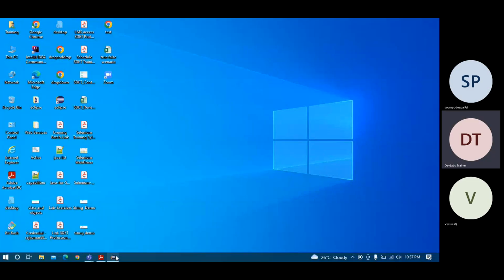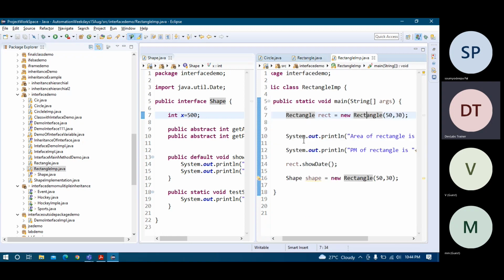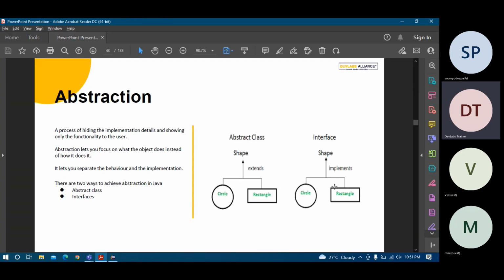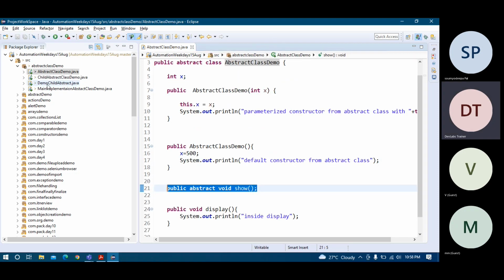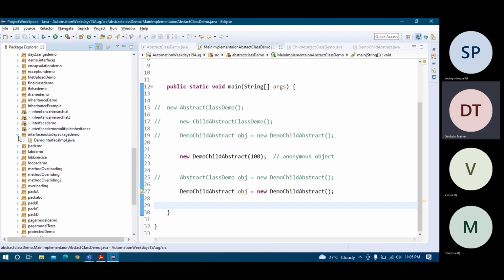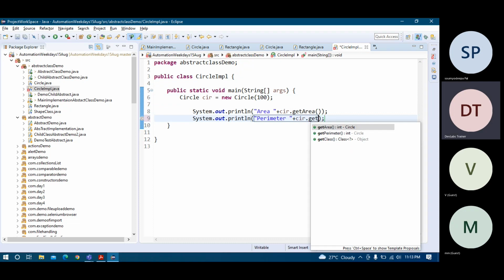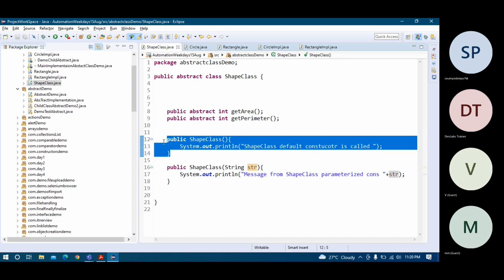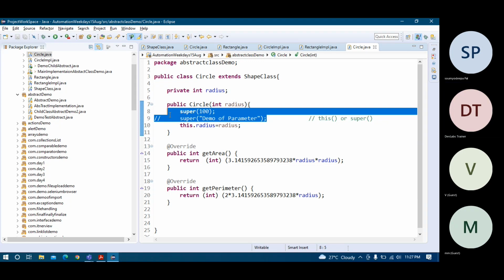SDET Automation QA Training Day13